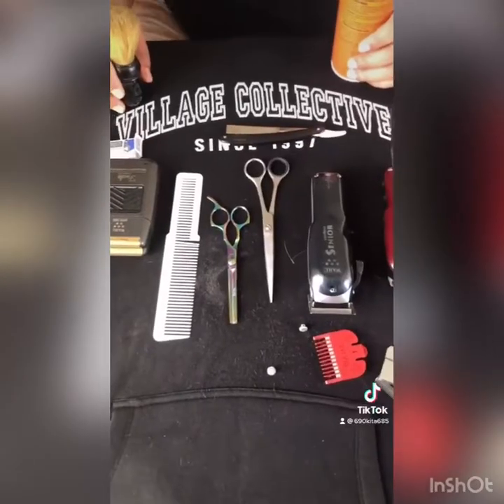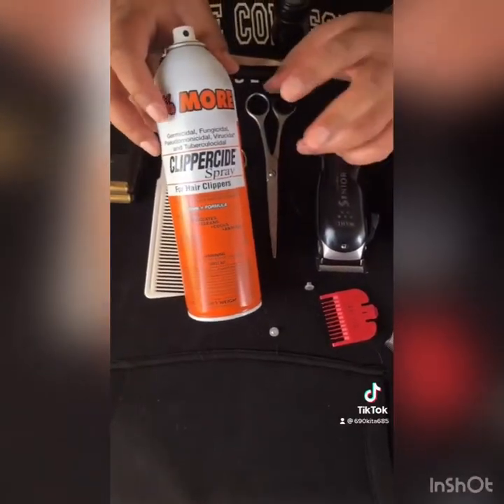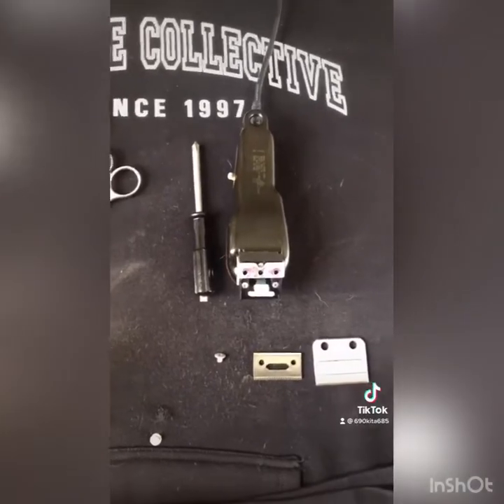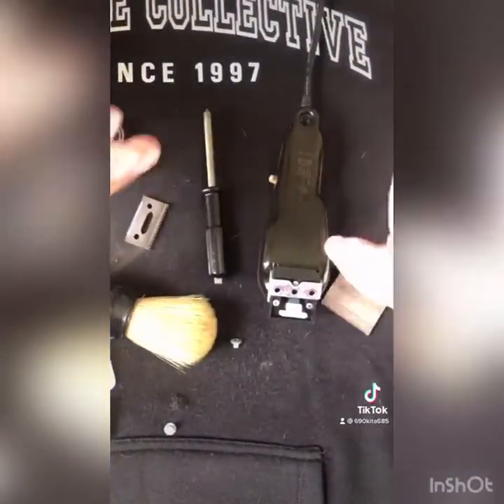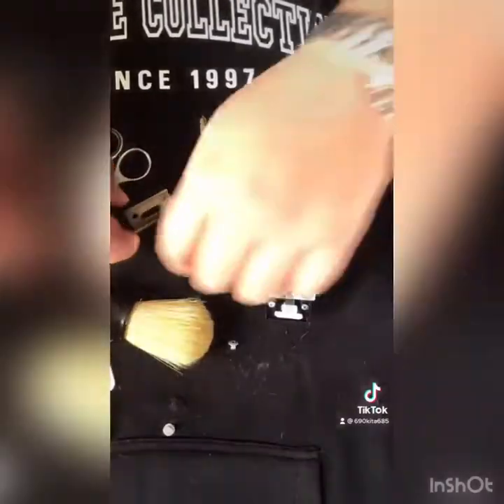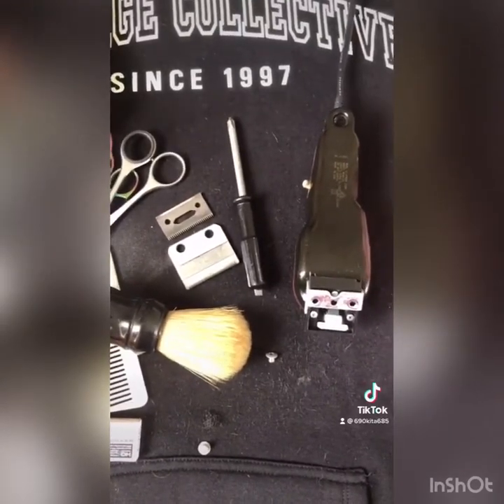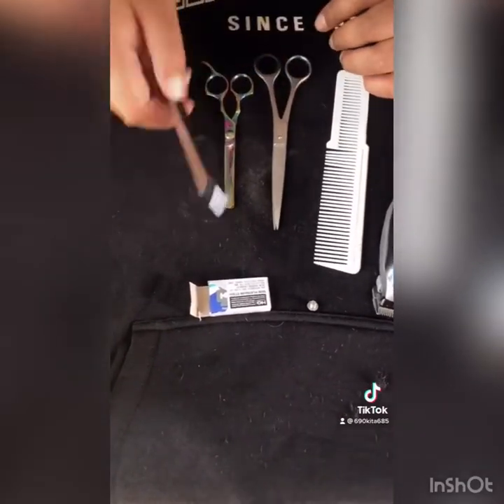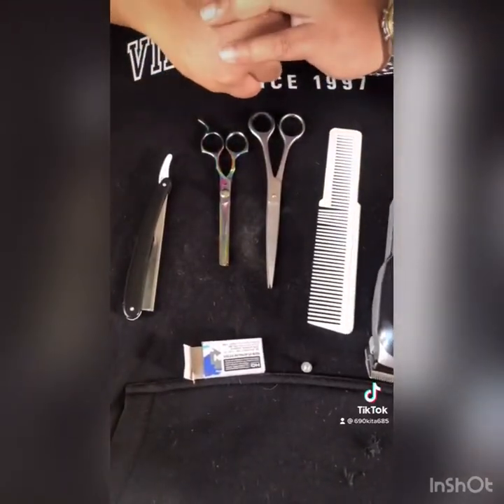Level up with the barber - part 2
Today it's all about keeping your tools clean.

Keep an eye out for our next tutorial dropping soon!